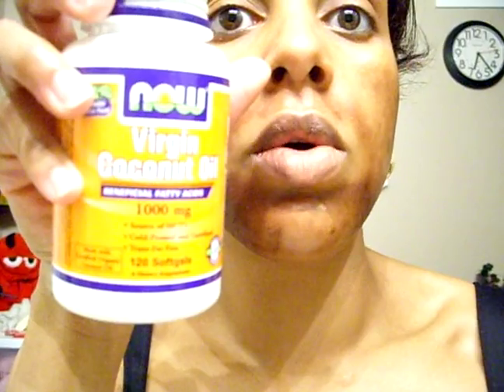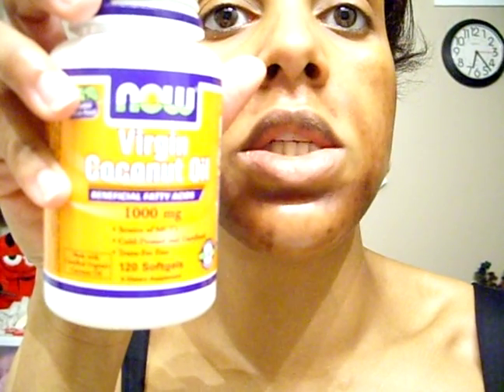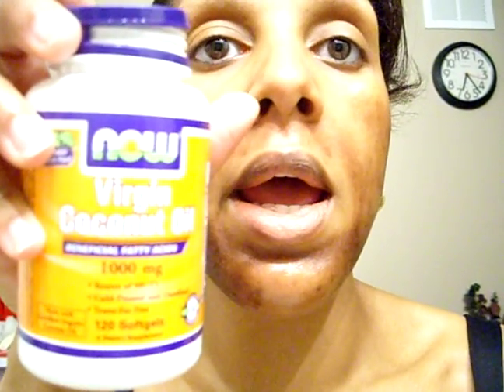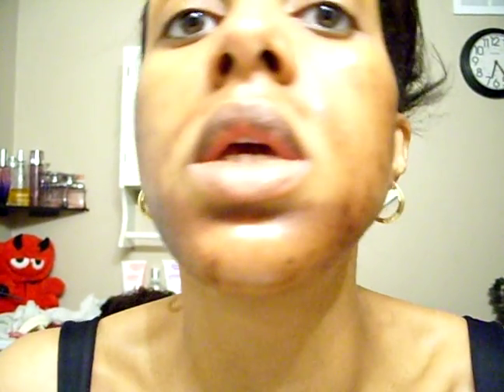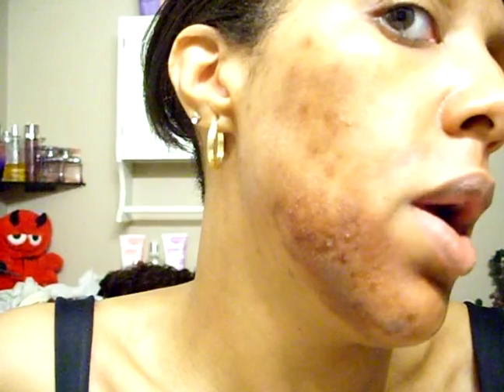Jessner's Chemical Peel African American- Day 2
Follow Me Through a Jessner's Chemical Peel. With Salicylic Acid 20% on top.